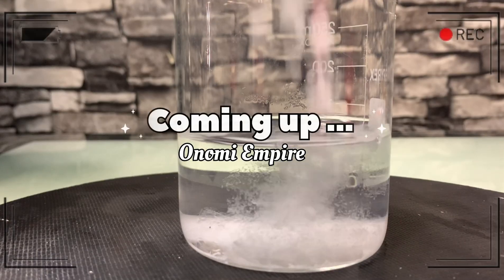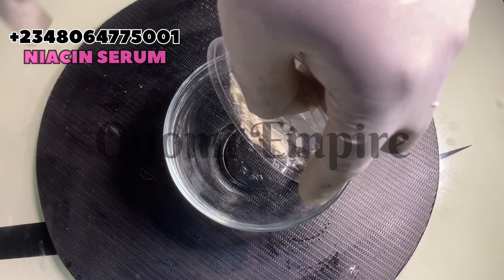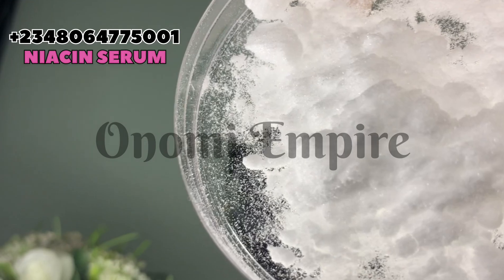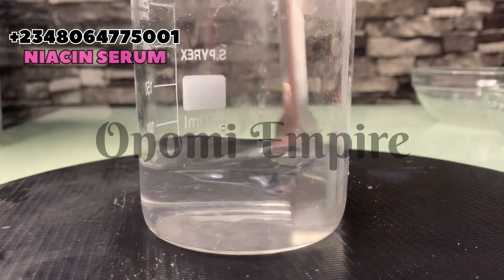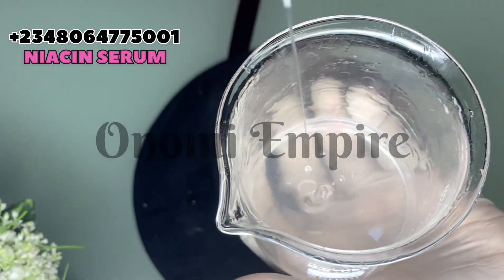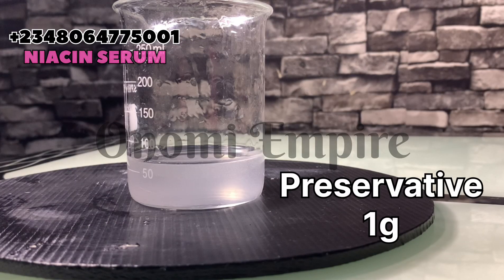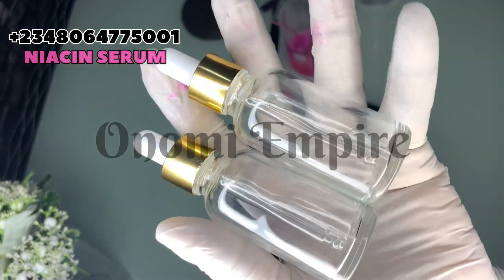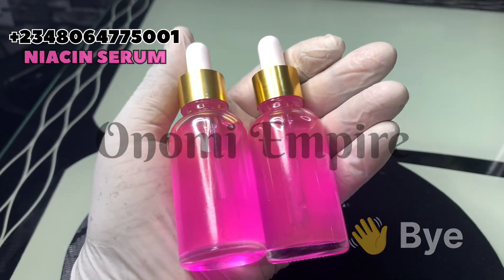HOW TO MAKE DIY NIACINAMIDE FACE SERUM🌺 | FAST RESULT IN 2 WEEKS |FULL RECIPE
Today I share with you a new Episode on how make Niacinamide serum for hyper pigmentation,dark spots, redness,sunburn , uneven tone , glow and brighten skin . I hope you try it and give me your feedback.

For purchase link us or chat us up on WhatsApp